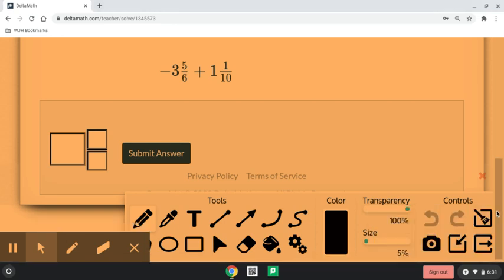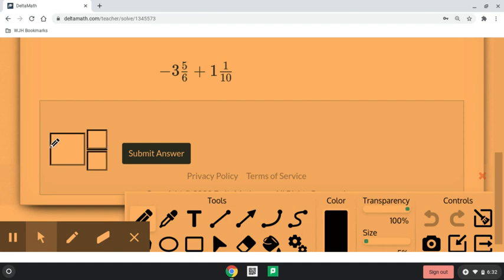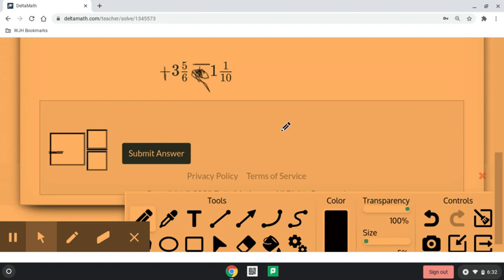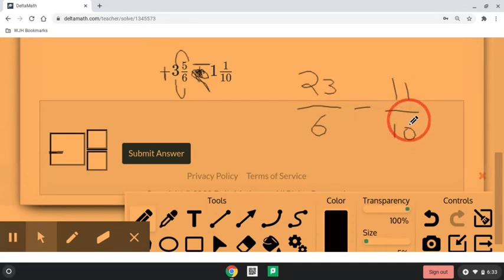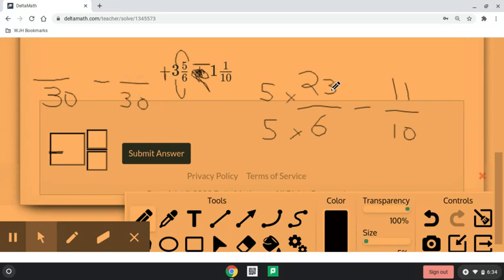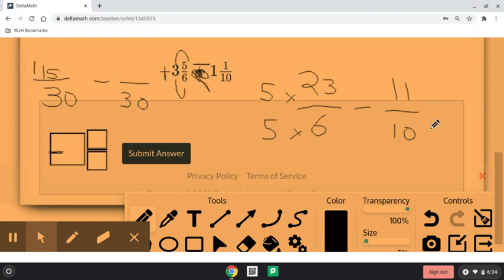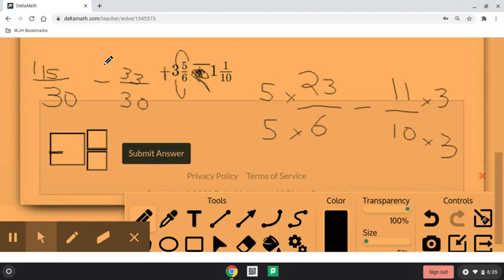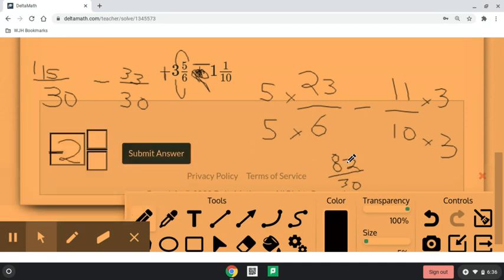(-3 5/6) + 1 1/10